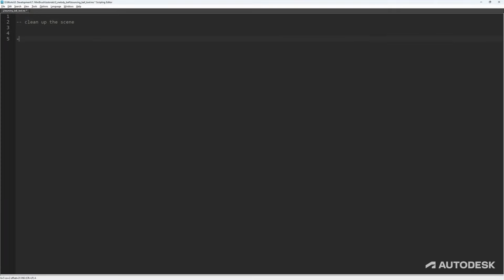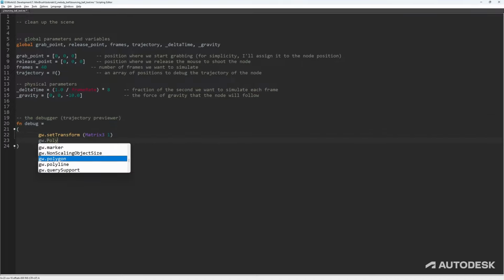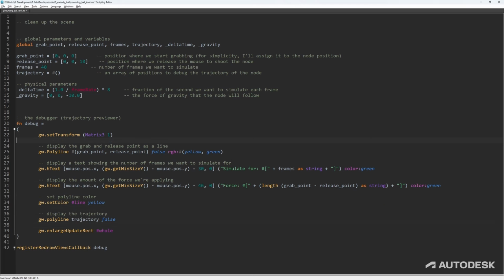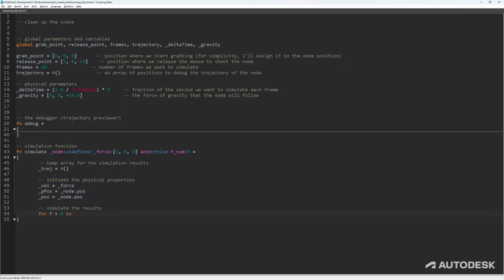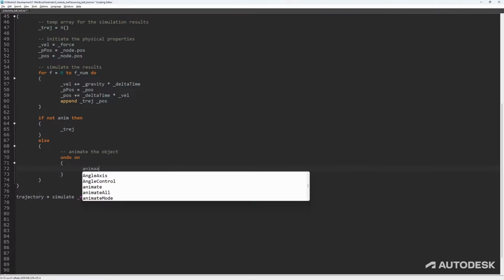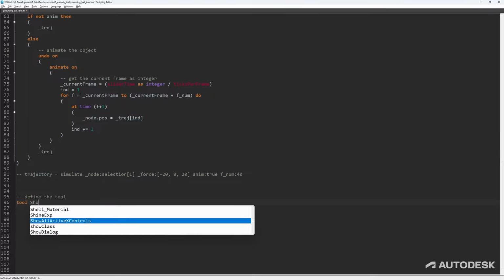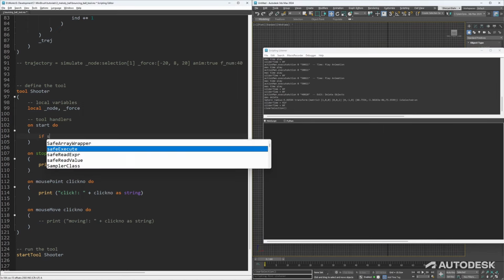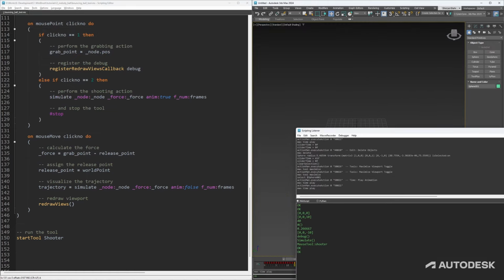Physics Based Animation in 3ds Max!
In this tutorial I will teach you how to develop a tool to animate a ball or falling object through physics calculations which is called physics based animation. Feel free to download or even modify the tool to learn more about scripting.

00:00 - Intro
00:45 - Description
01:23 - Global Parameters
02:28 - Debug Function
04:02 - Simulation Function
07:16 - Max Mouse Tool
09:43 - Final Results